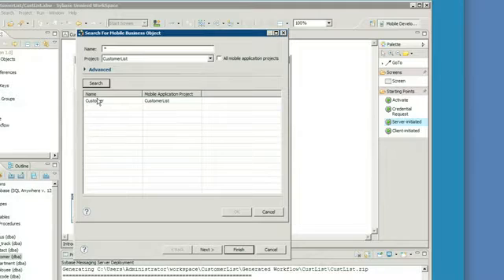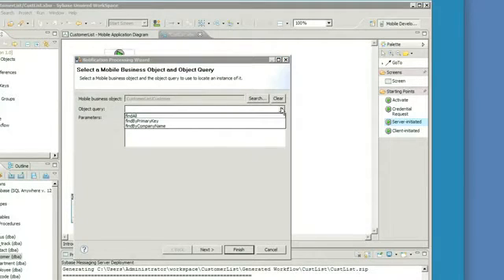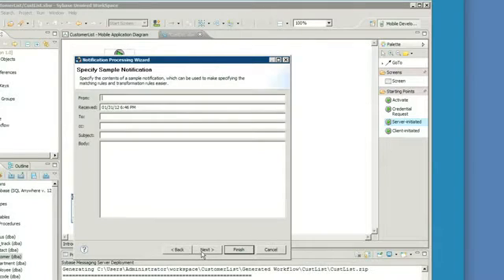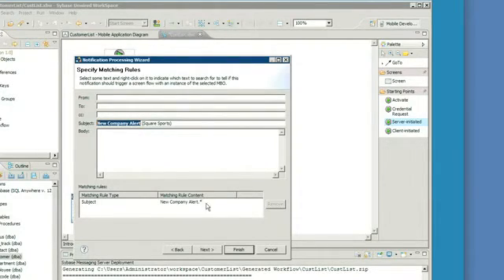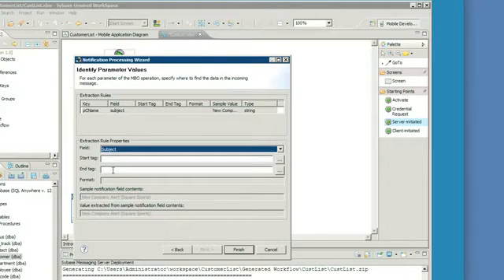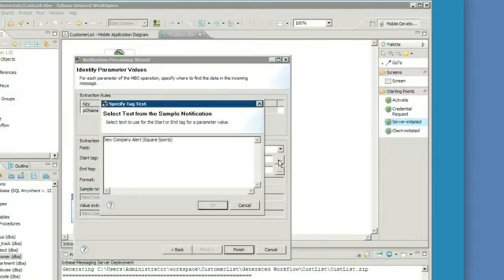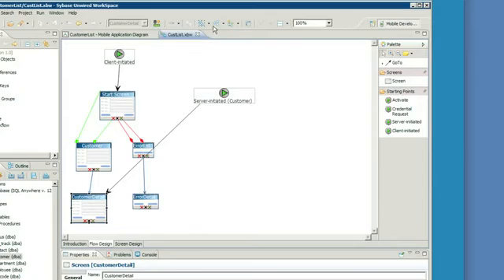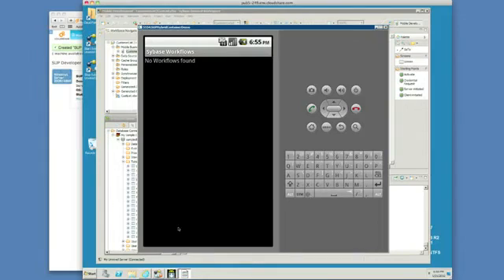SAP SUP 2.1 Developer Center Tutorial 1 Part 4_(360p)